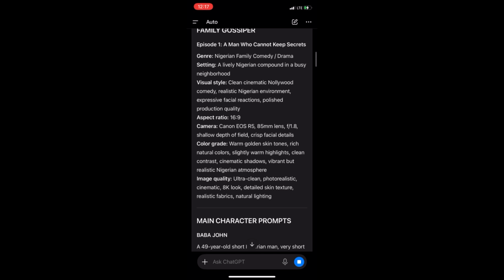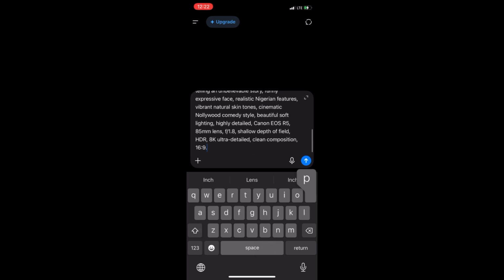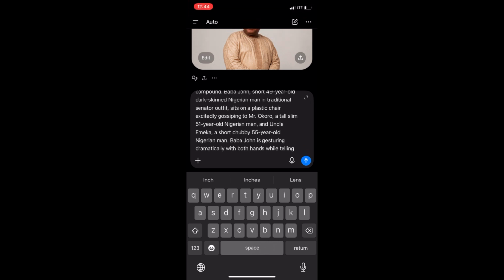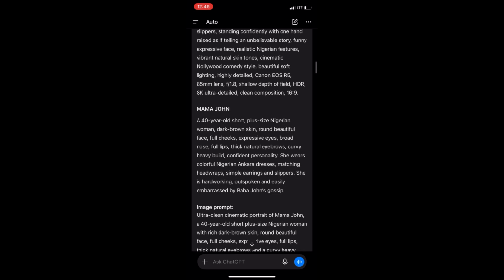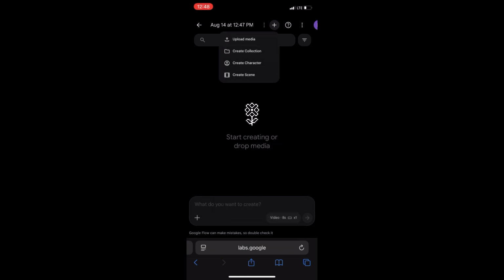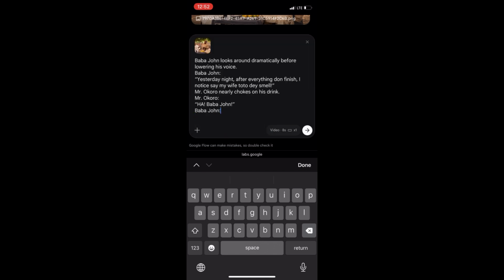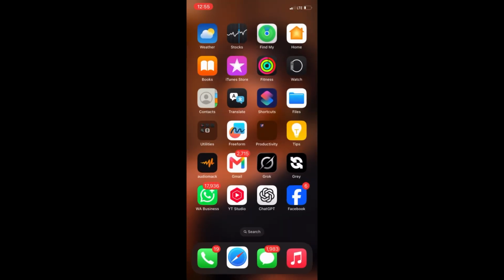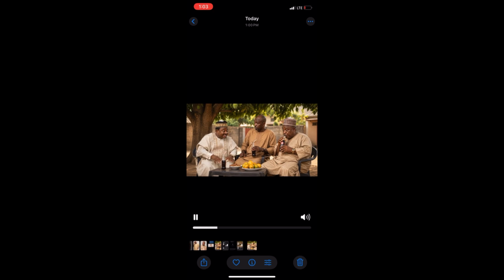Step by step on how I make an Ai videos for free#freeaitools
🎬 HOW I MAKE AI VIDEOS FOR FREE! 🤯 | Free AI Tools You Need to Try

Want to create amazing AI videos without spending money? In this video, I’ll show you step-by-step how I create AI videos using FREE AI tools — from generating ideas and images to creating scenes, animation, voiceovers, and putting everything together into a complete video.

You don’t need expensive software or a powerful computer. I’ll show you the tools and workflow I use to create engaging AI videos for YouTube and social media.

🔥 In this video, you’ll learn:
✅ How to create AI video ideas and scripts
✅ How to generate AI images for your story
✅ How to turn images into videos
✅ How to create AI voiceovers for FREE
✅ How to edit and combine everything into a complete video
✅ Free AI tools you can start using today
✅ Tips for making longer AI videos without spending money

💡 Whether you’re a beginner, YouTuber, content creator, or someone interested in AI, this tutorial will help you start creating AI videos with little or no budget.

👉 Watch until the end so you don’t miss the complete workflow!